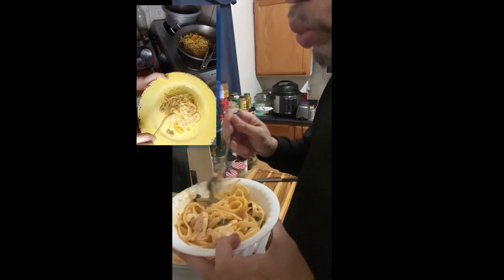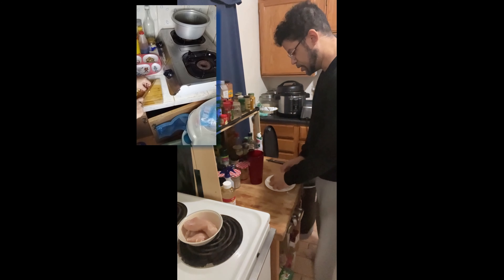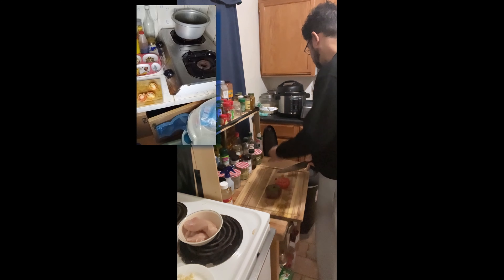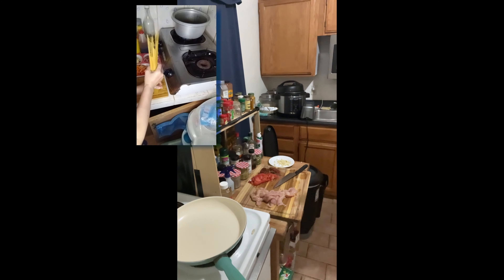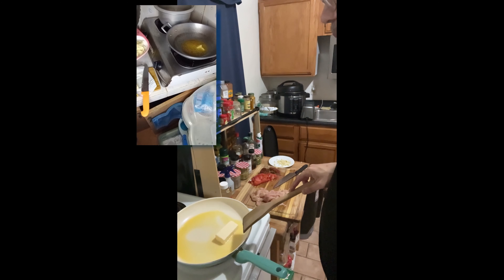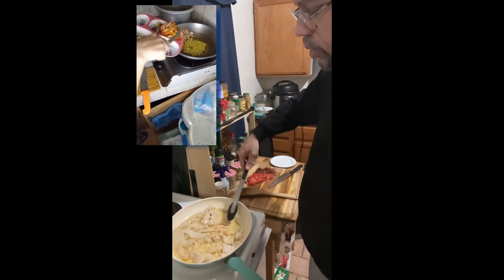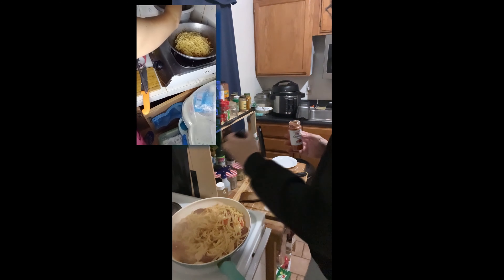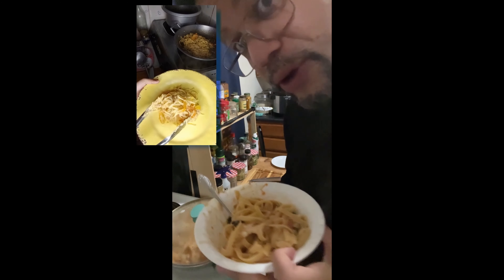He Tries to Cook My Recipe - Creamy Chicken Pasta